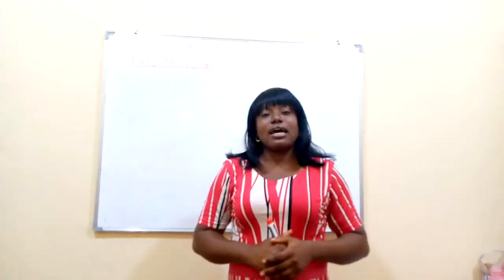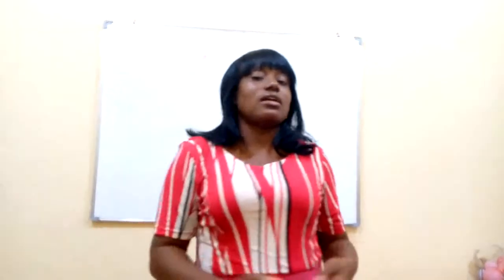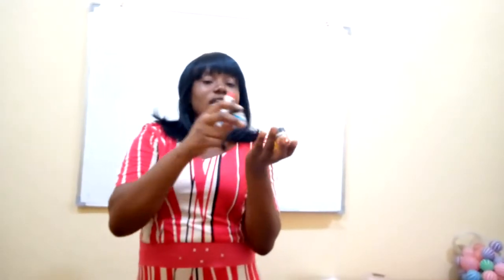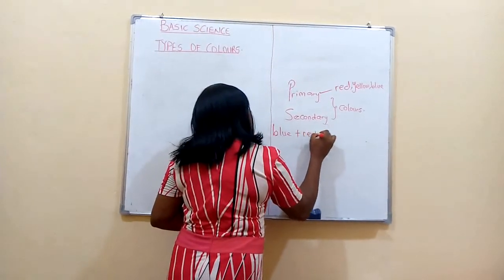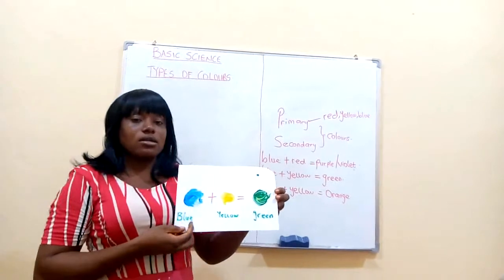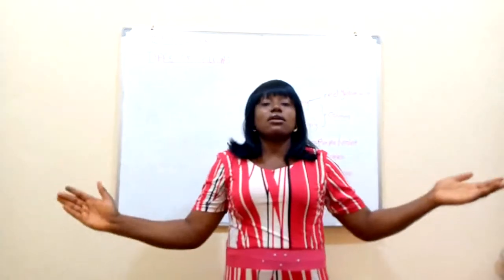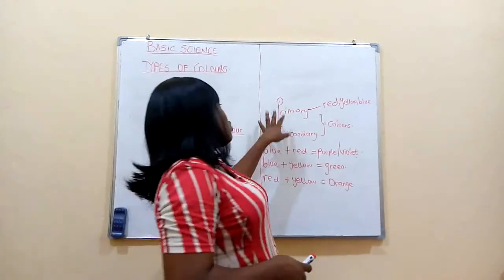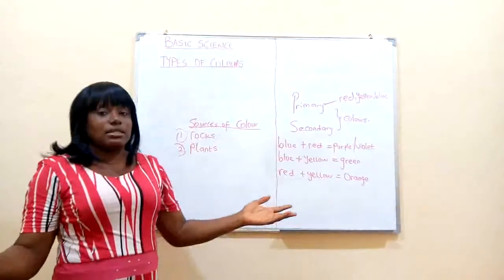basic science grade 1 week 2